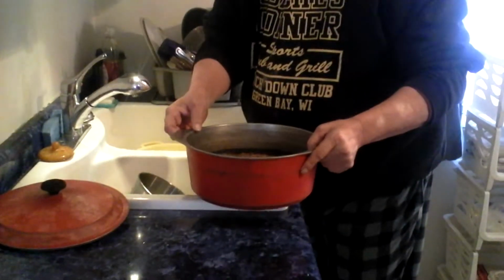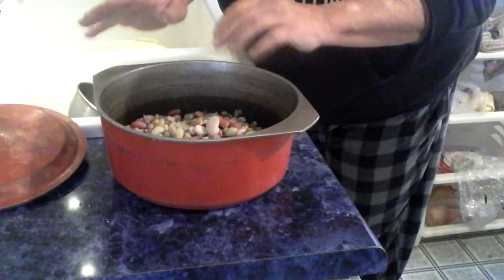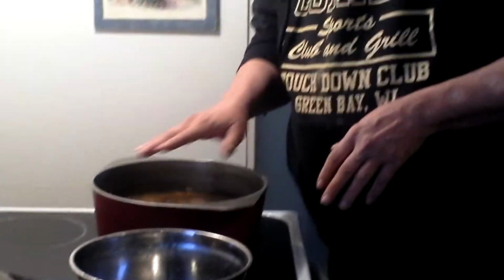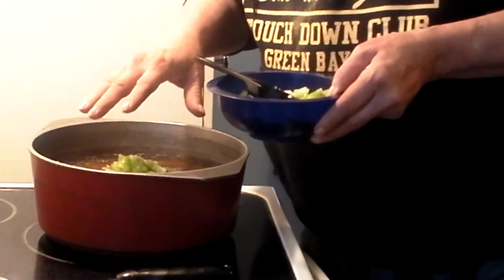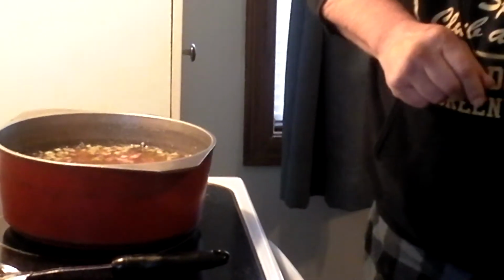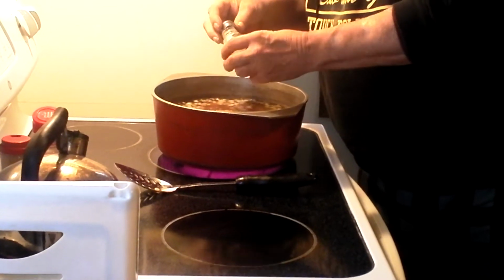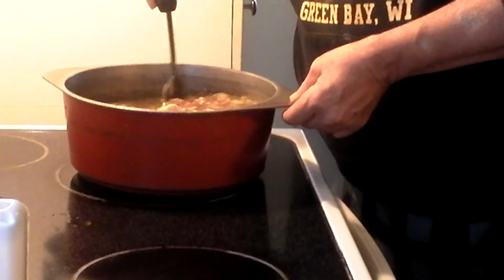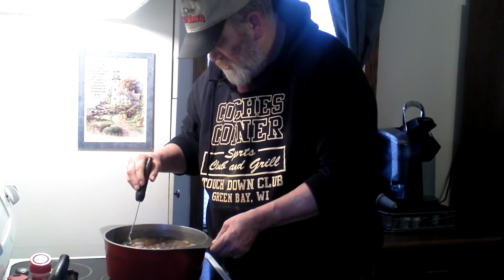FAMILY FARMER FAMILY FARMER BEAN SOUP STEP--2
FAMILY FARMER BEAN SOUP STEP--2